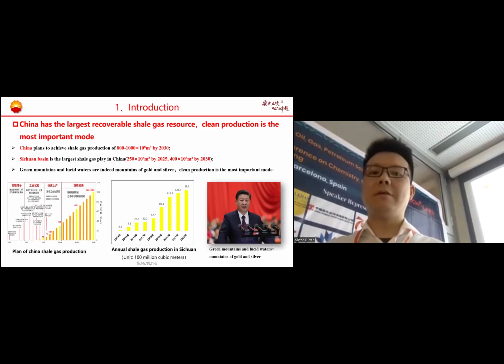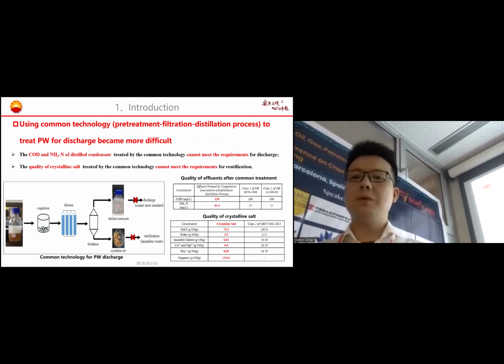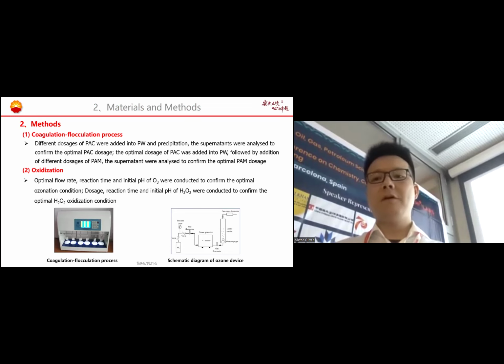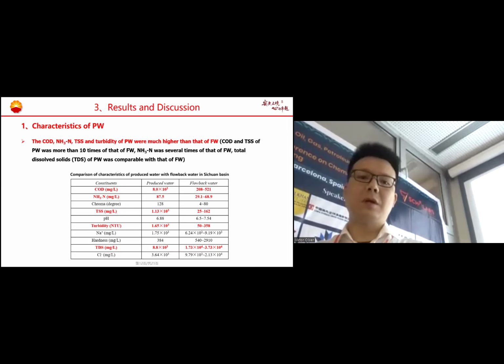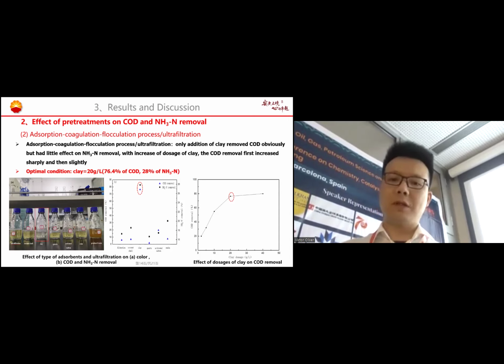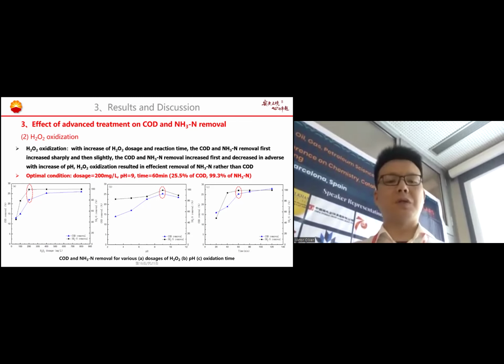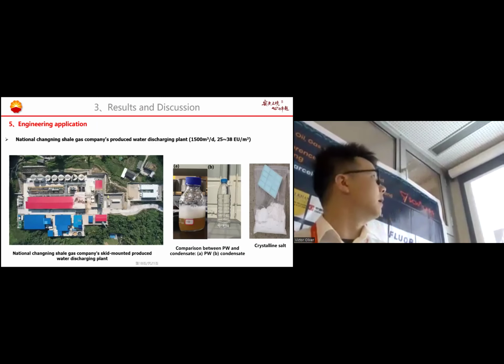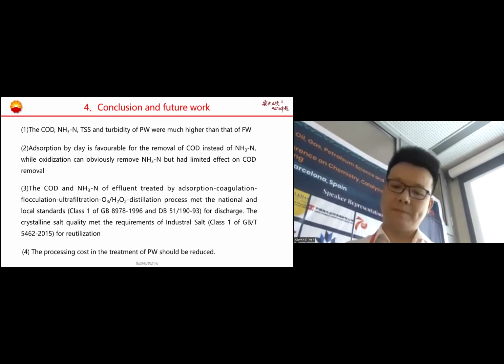Jie Yang | Speaker Presentation | Petroleum Summit 2024 | Scholars Conferences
Title" Application of adsorption-coagulation-ultrafiltration-UV/O3/H2O2 distillation process for produced water discharge

Jie Yang
Technology Supervision Research Institute of Petro, China

Biography:
Jie Yang is presently a senior engineer in Safety, Environment, and Technology Supervision Research Institute of Petrochina Southwest Oil & Gas field Company, China. He received BA and MA degree in Applied Chemistry, Department of Chemical Engineering (China), and PhD in Chemical Engineering and Technology, Department of Chemical Engineering, China University of Petroleum (Beijing). His current research interests are Enhanced oil recovery, Membrane technology, Oil and gas field wastewater treatment.

Upcoming Events:
2nd Edition Global Summit on Oil, Gas, Petroleum Science and Engineering
March 19-20, 2025 | Amsterdam, Netherlands
7th Edition World Congress on Advanced Chemistry
6th Edition International Conference on Catalysis and Chemical Engineering